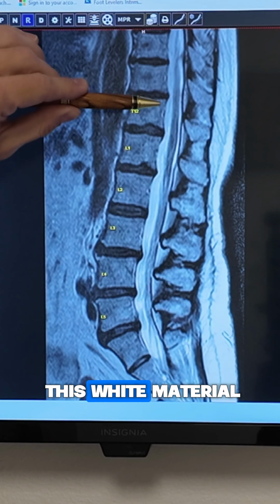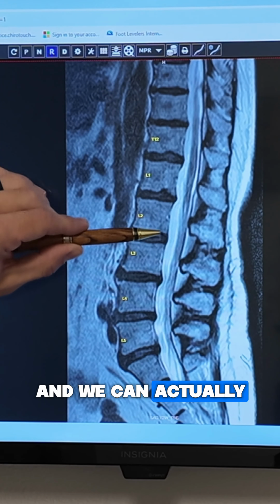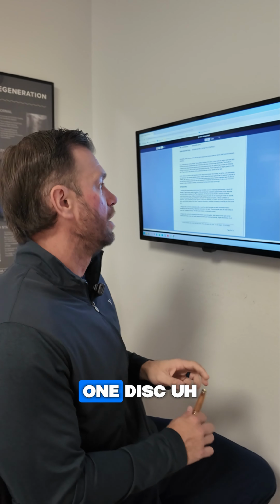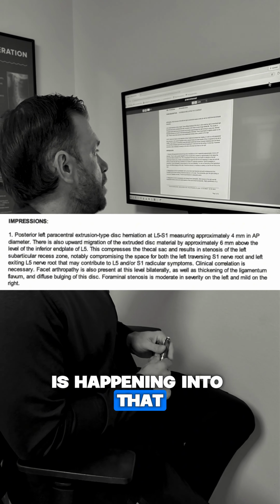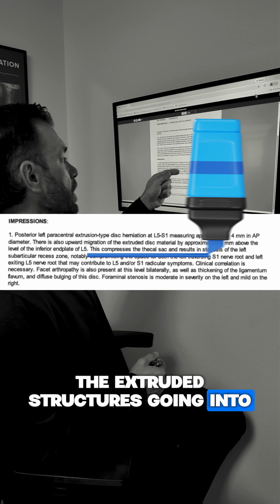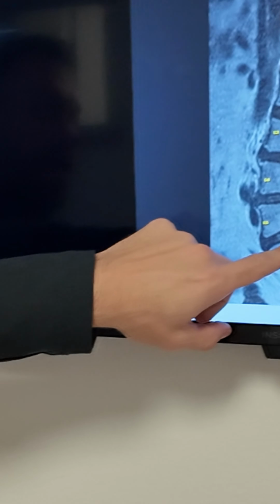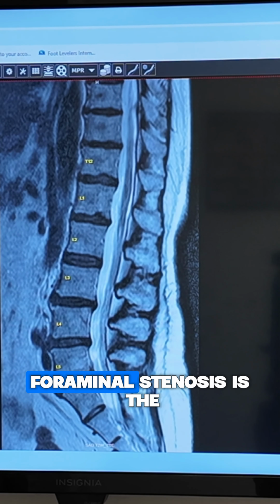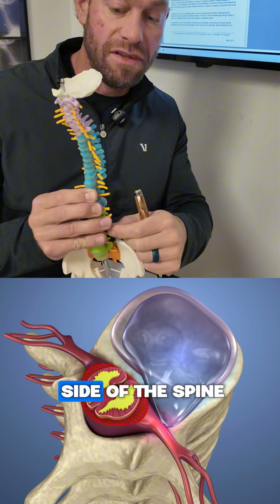Your MRI Report Explained (Line by Line) | Dr. Duke Breaks It Down Side-by-Side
Ever read an MRI report and think… cool, but what does this actually mean for my body?

In this video, Dr. Duke walks through a real MRI report point by point, with the MRI images shown side-by-side, so you can finally connect the words on the page to what’s happening in your spine.

This is how we believe imaging should be handled:
- Clear explanations (no medical word salad)
- Visuals that actually make sense
- A conversation about what matters — your symptoms and your options

The reality? Most people are handed an MRI report with little to no explanation and zero plan. This video shows what it looks like when a doctor actually takes the time to explain, educate, and map out next steps.

This is the level of care our doctors aim for every day at Circle Chiropractic — because you deserve to understand your body, not just be diagnosed and dismissed.

If you’ve ever had an MRI (or have one coming up), this video is for you.

👇 Drop your questions in the comments — we read them!